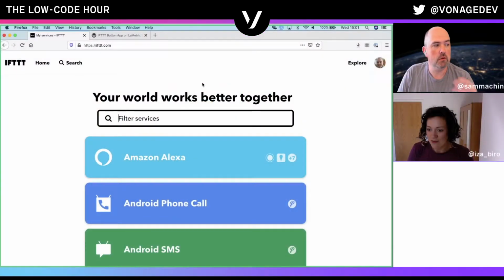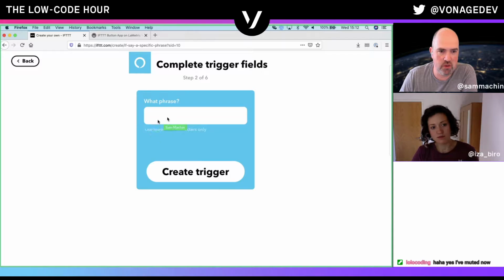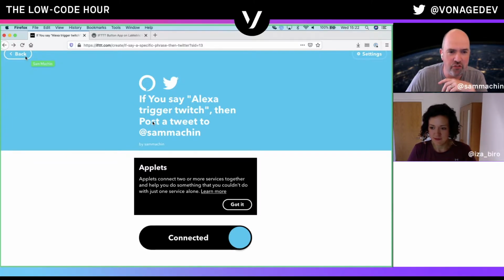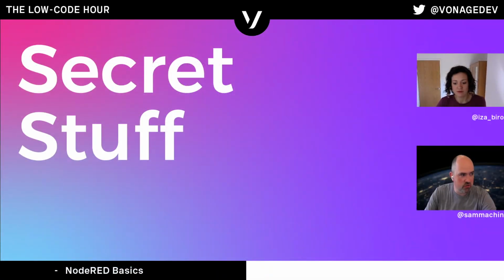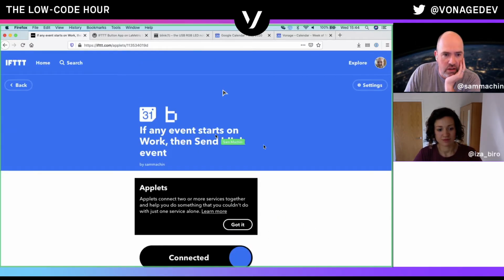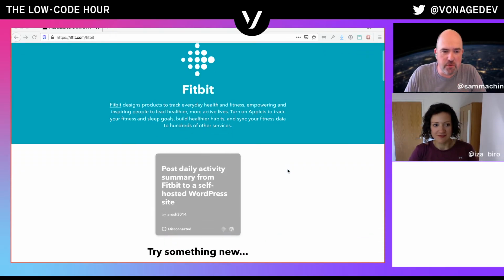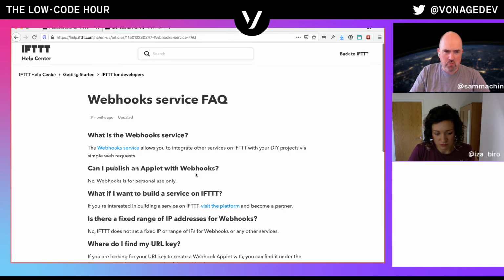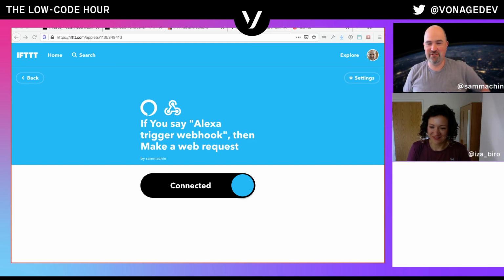Exploring IFTTT | Low-Code Hour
The Low-Code Hour,  Julia Biro @iza_biro and Sam Machin @sammachin

In this episode Sam and Julia take a different approach to the Low-Code Hour by experimenting with a platform they aren’t that familiar with. The star of the show is IFTTT, a low-code platform that allows you to connect different products and services together.
They explore a couple of integration ideas to get a feel for what this platform has to offer, while looking at products and services like Amazon Alexa, Google Calendar, blink, LaMetric, Fitbit and more.